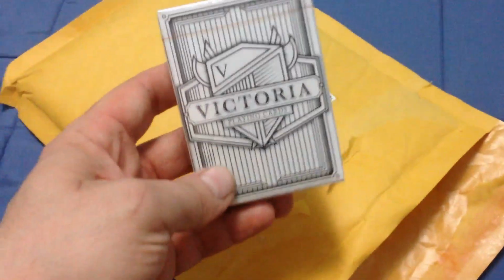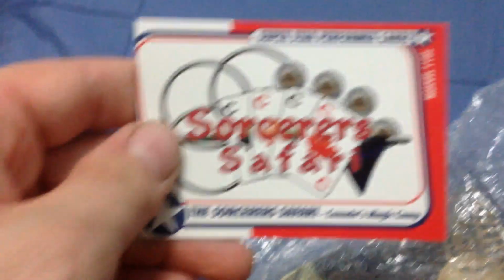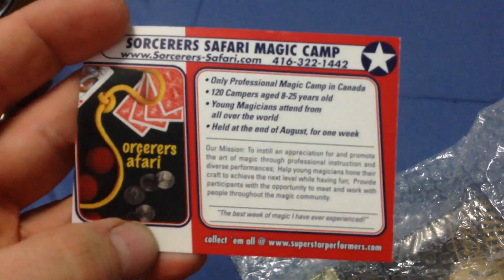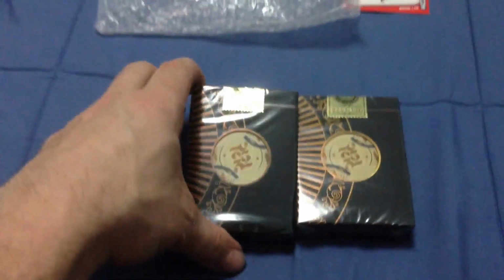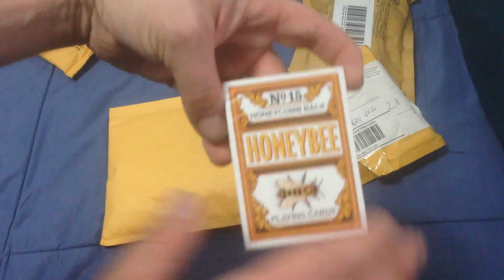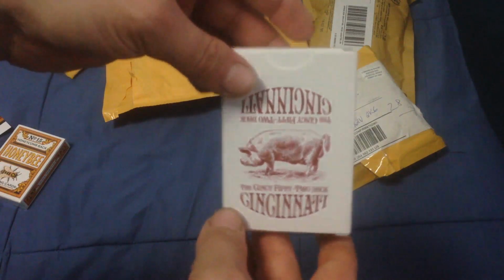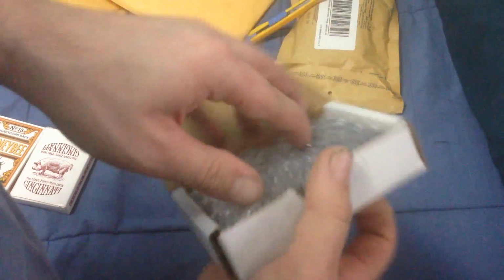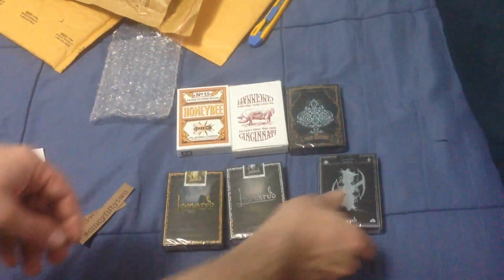Unboxings This Week!